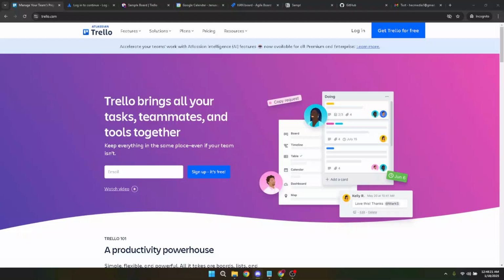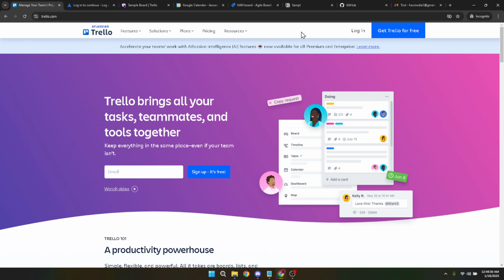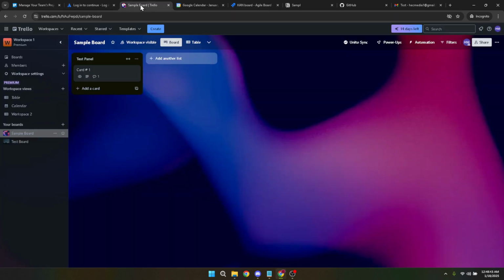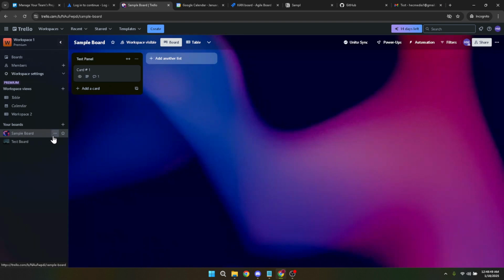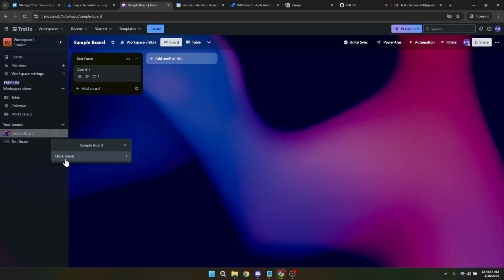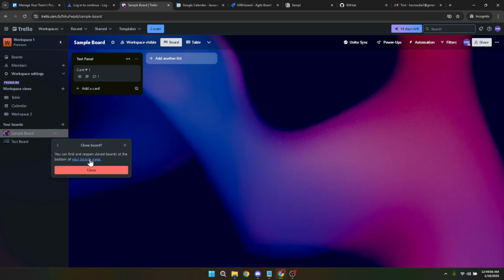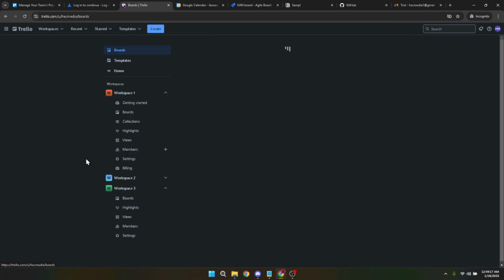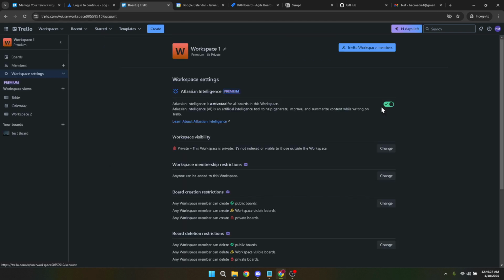How to Delete Board in Trello (Full 2025 Guide)